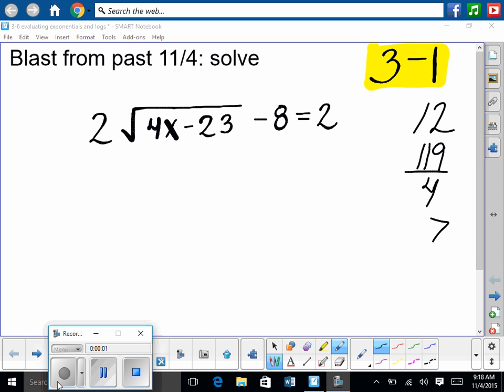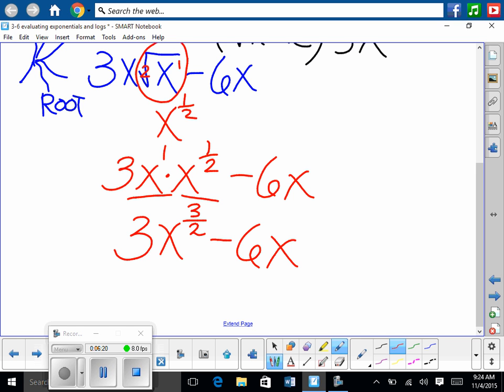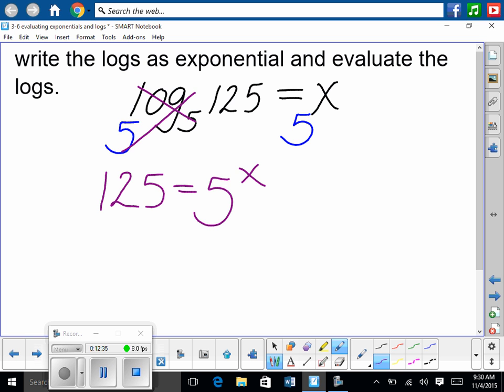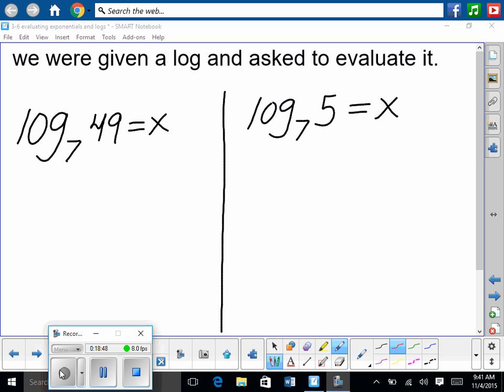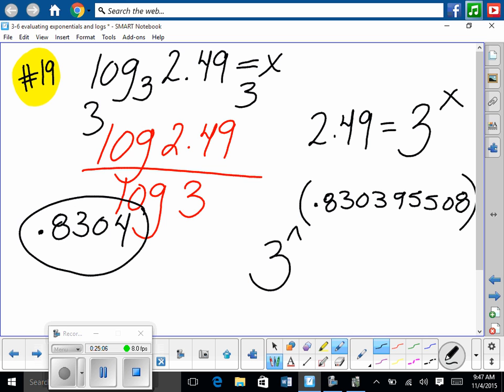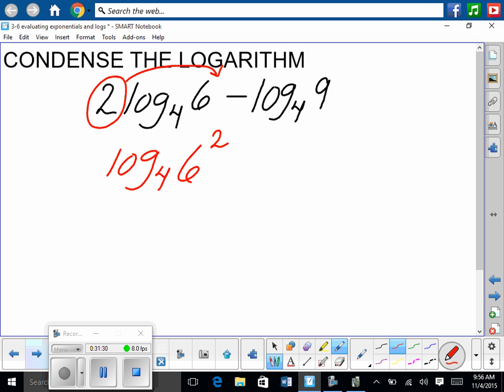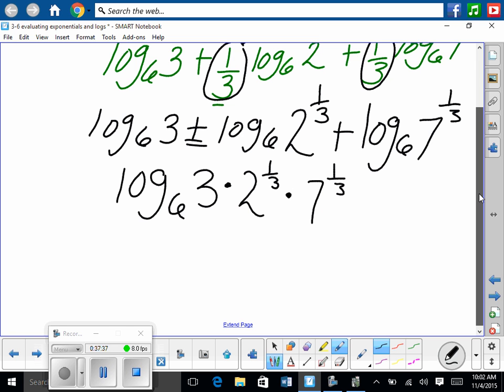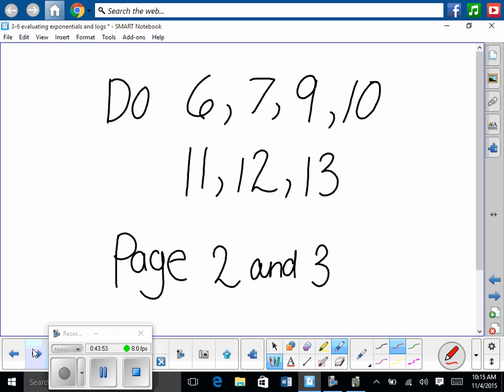3-6 Evaluating Logs and Properties of Logs